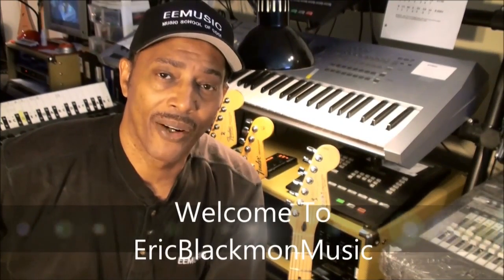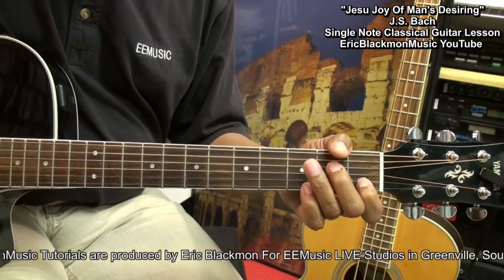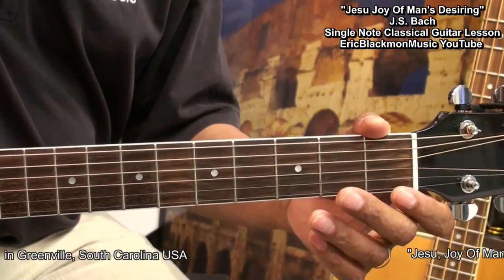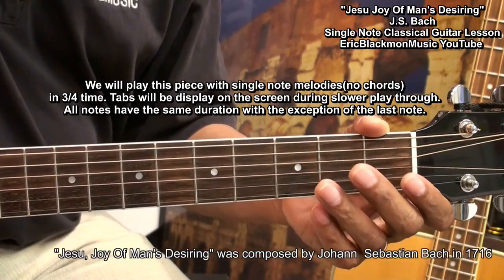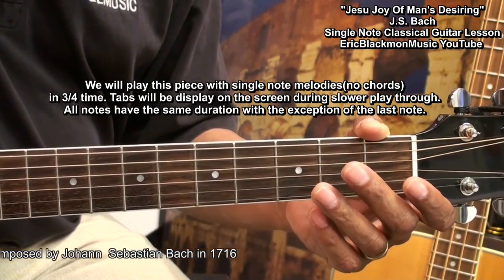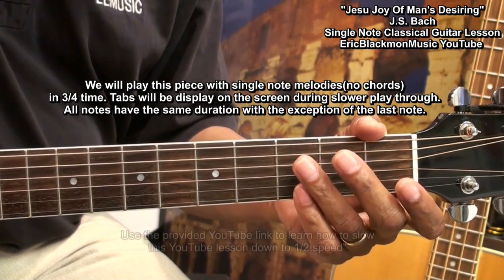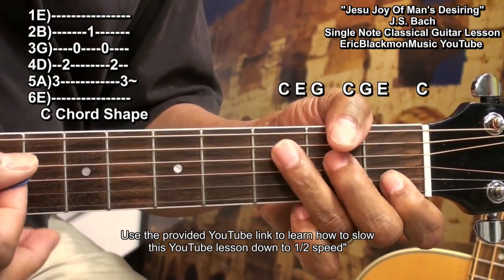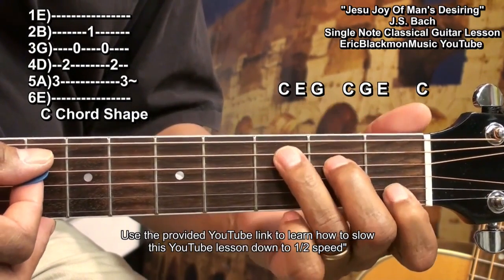Easy Classical Guitar Lesson JESU JOY OF MENS DESIRING EEMusicLIVE